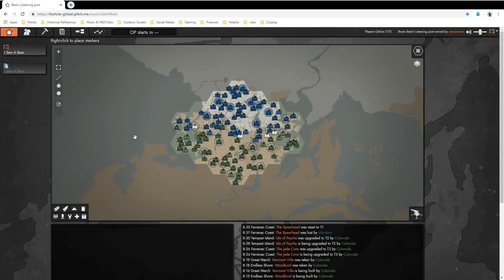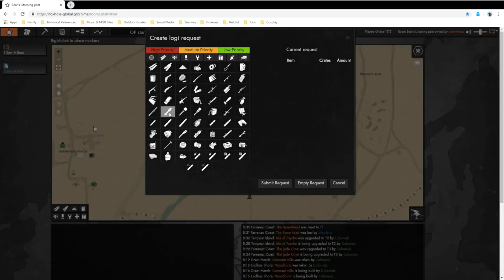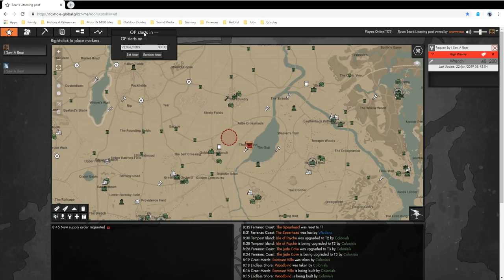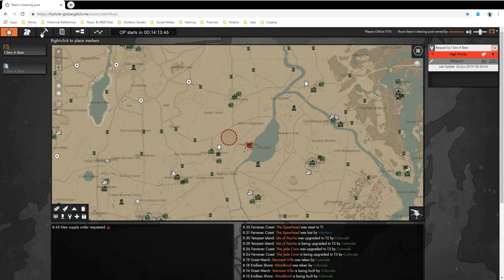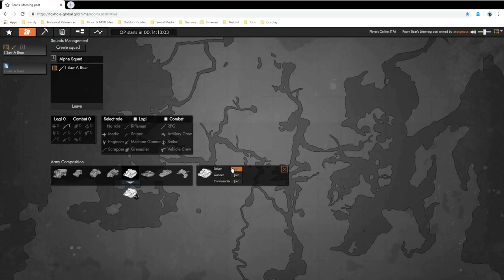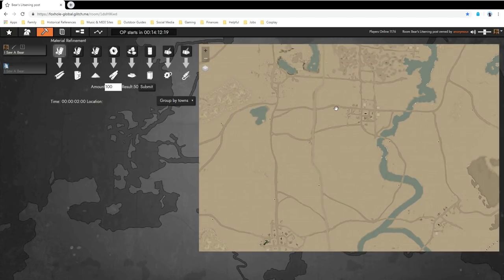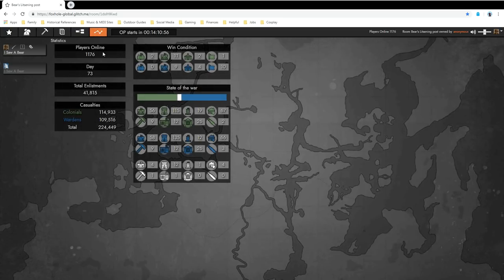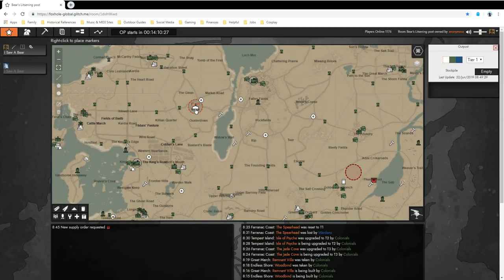The Best Map Tool - Foxhole Global HQ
Credits:
Video Capture & Editing - Theodore H. “I Saw A Bear”
Foxhole Copy Given by Clapfoot Inc. (The Creators of Foxhole)